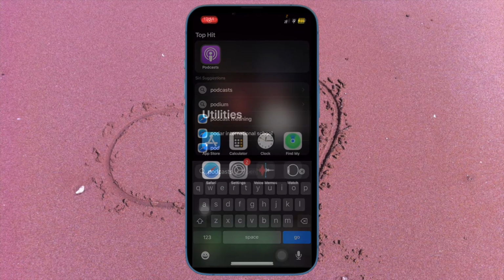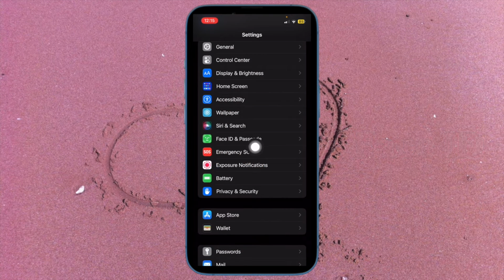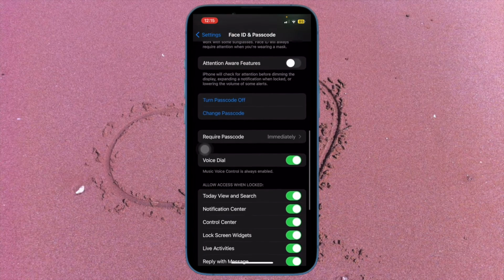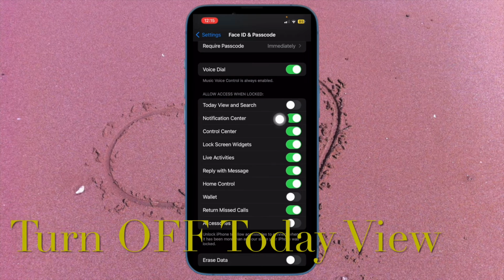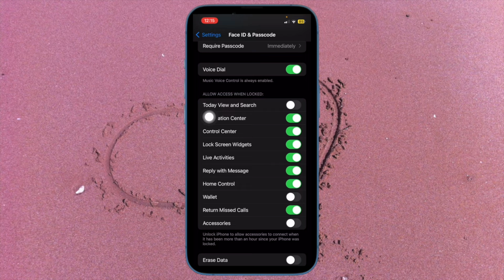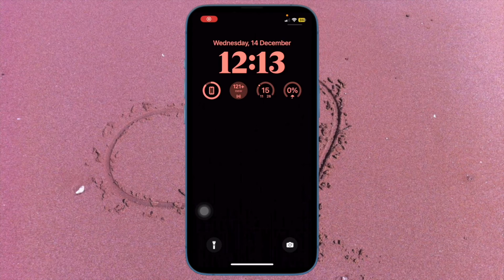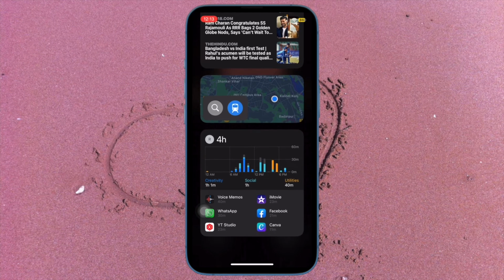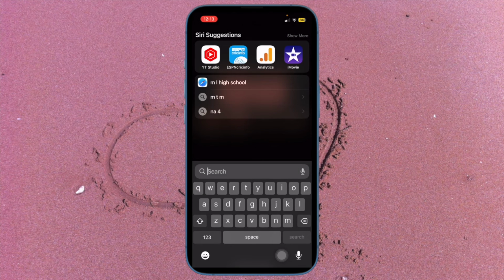How to Disable Today View & Search on iPhone Lock Screen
Here is how you can enable or disable Today View and Search on iPhone Lock Screen. Let's find out!